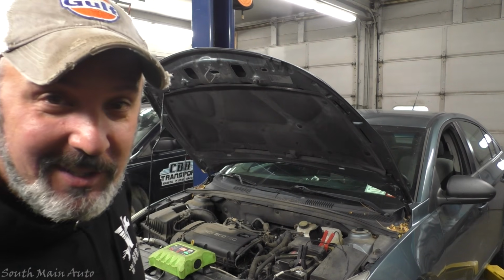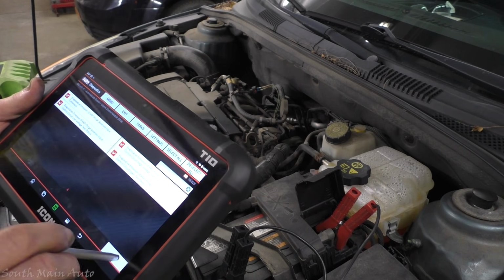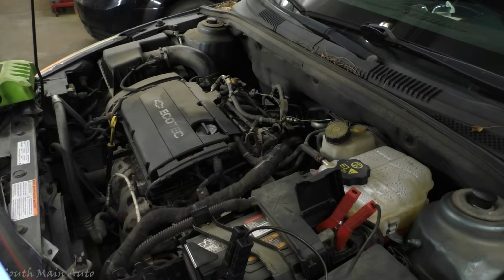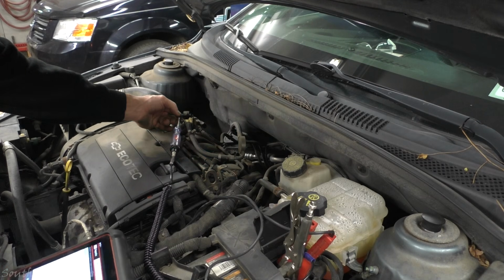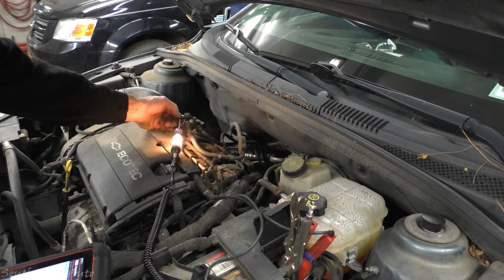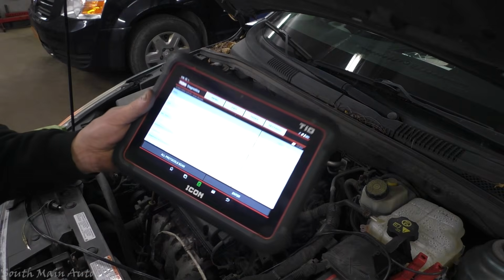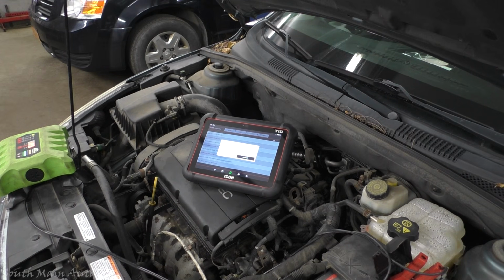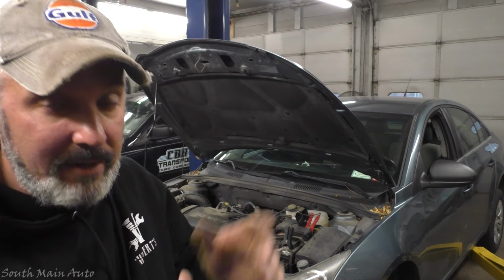'12 Chevy Cruze - Broken Wires And A Few Other Things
In this video we have a look at a customer's 2012 Chevy Cruze 1.8 that came in with the engine light on and a code for the purge control circuit. It's your classic broken wire with an easy fix. However, we discuss a few other things, and I show you how to clear the light without "clearing" the light.

Want to support us AND get early access to the SMA videos as they are uploaded? Consider joining the SMA "YouTube Membership" by clicking

Go on Teespring and get your very own SMA merch!

Just ship it here:

47 S. Main St